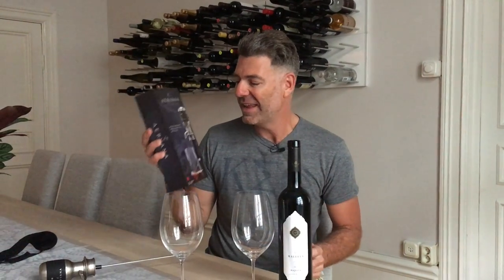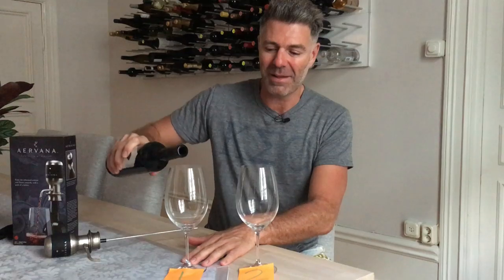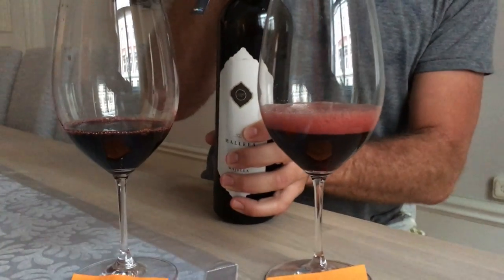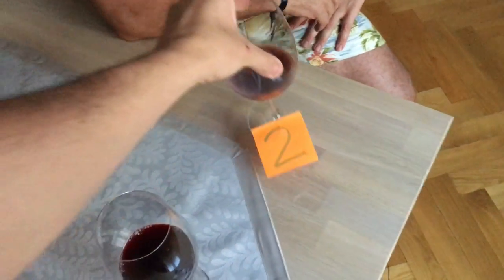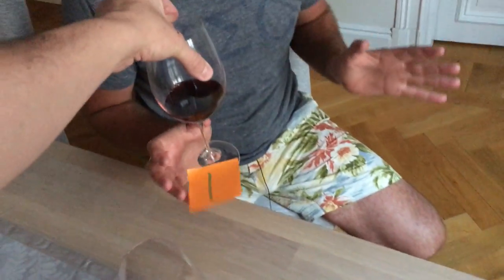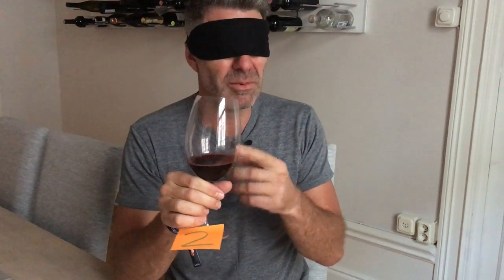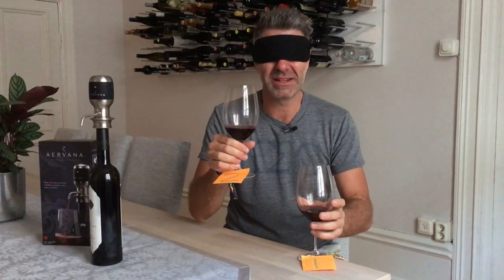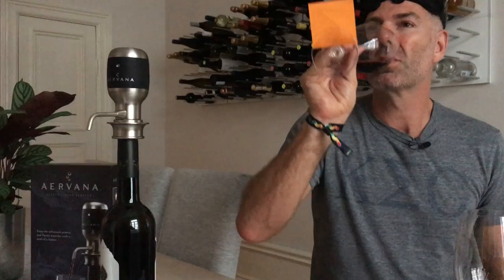Does this automatic wine aerator actually work? Aervana taste test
Drew from the Wine Wankers test drives the world's first automatic wine aerator.  Does it work - you'll have to watch and see!